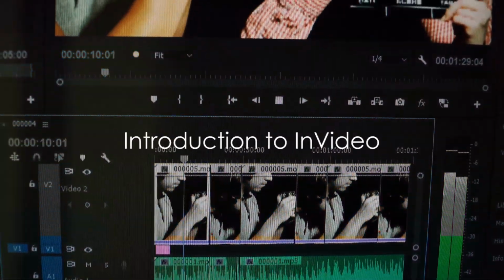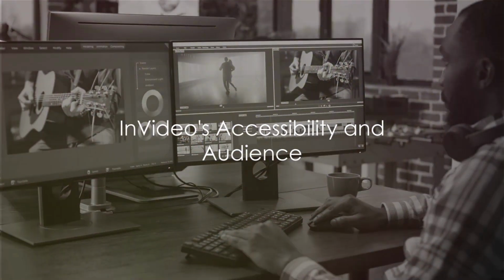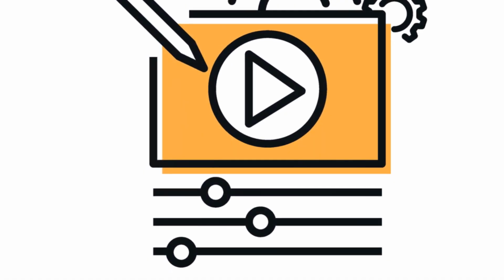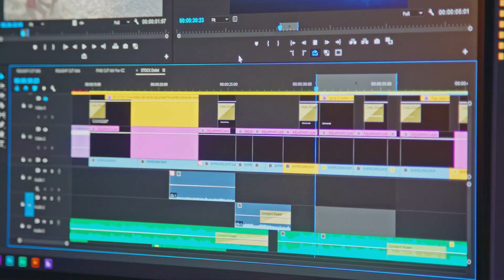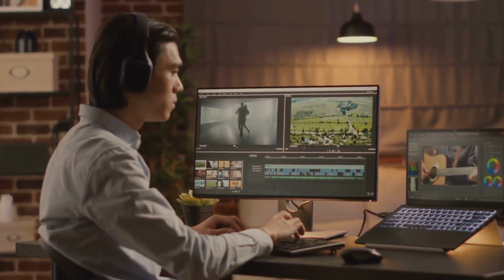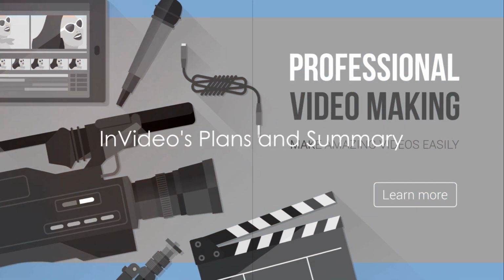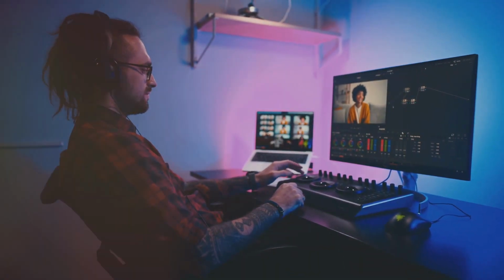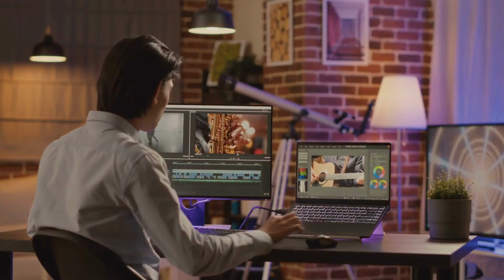Master InVideo AI Tips, Tricks and Plan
Unlock the power of AI in video creation with InVideo AI! 🎥✨

In this video, we delve into the revolutionary InVideo AI tool that's changing the game for content creators. From crafting engaging stories to automating complex editing tasks, InVideo AI makes professional video making accessible to everyone.

Whether you're a seasoned videographer or just starting out, our tips, tricks, and planning insights will help you master InVideo AI's capabilities. We cover everything from the basics to advanced features, ensuring you have the knowledge to bring your creative visions to life.

Don't miss out on the full guide available on our blog, where we go even deeper into the functionalities and benefits of InVideo AI